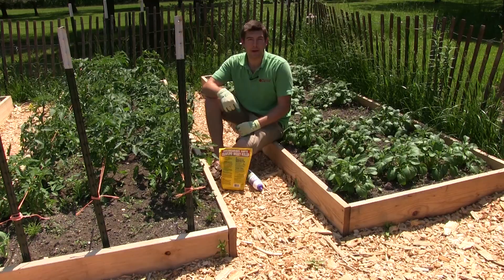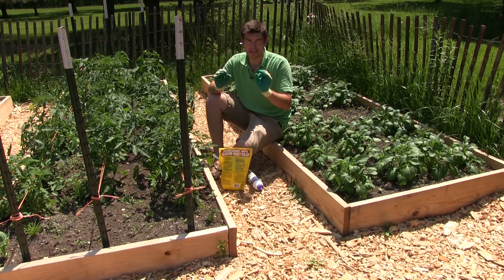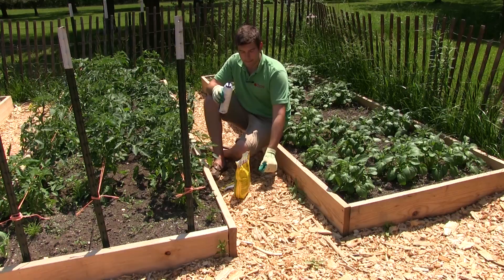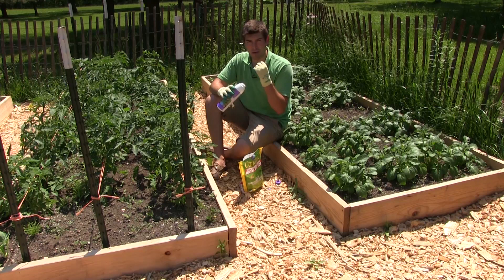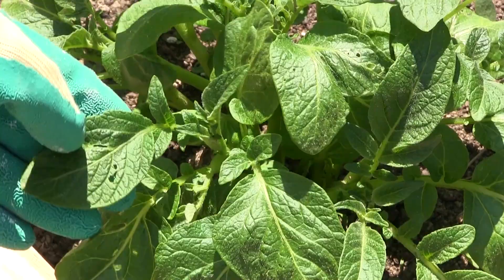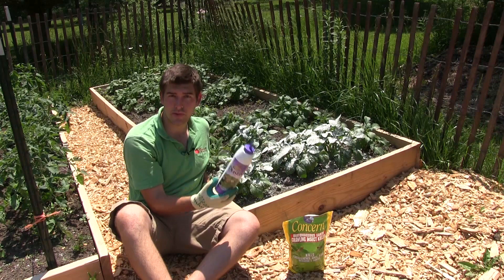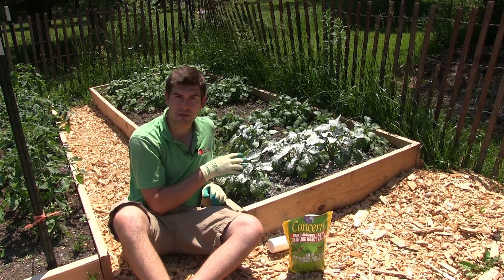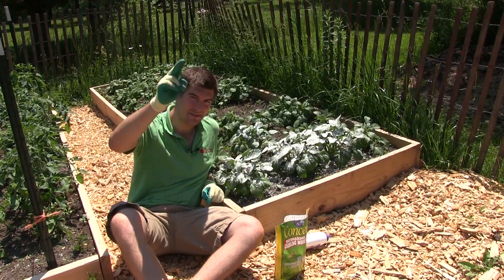Using Diatomaceous Earth In the Garden - What Is It & How to Use It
Diatomaceous earth (D.E.) is a great organic method of pest control in
the garden. We don't apply many products and rarely treat pest problems
unless they are really becoming an issue. This method is a good one and
will help to fight pesky beetles, fleas, ants, aphids, and japanese
beetles!

450+ varieties of Heirloom & Non-GMO Vegetable seeds .99/pack, fertilizer, garden tools, blog & More